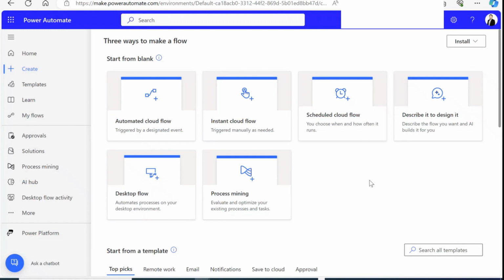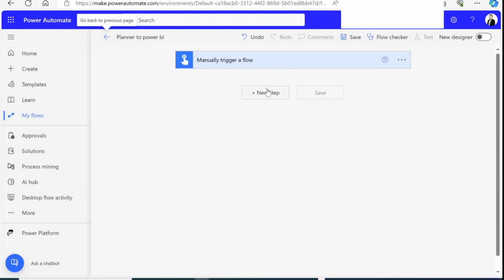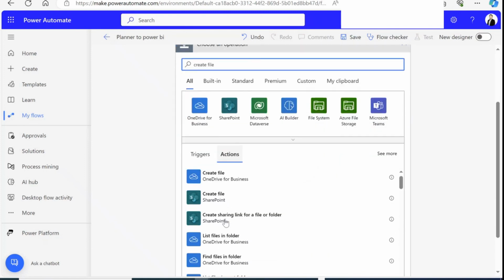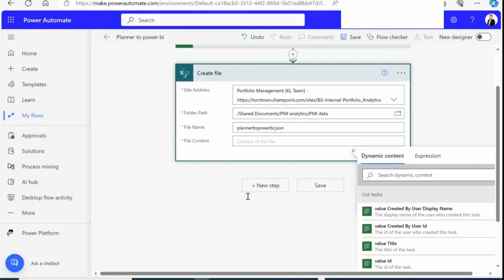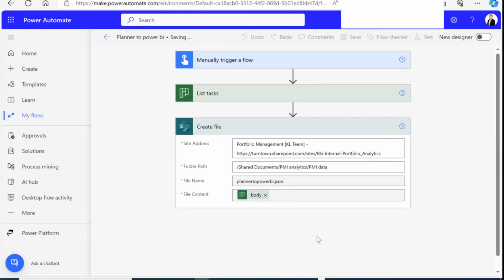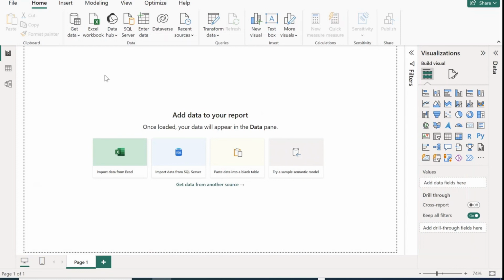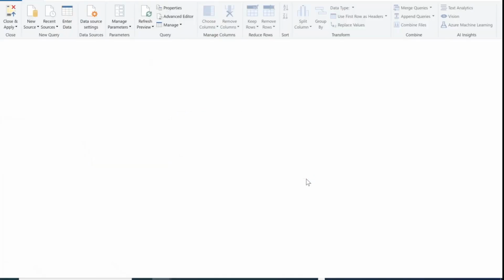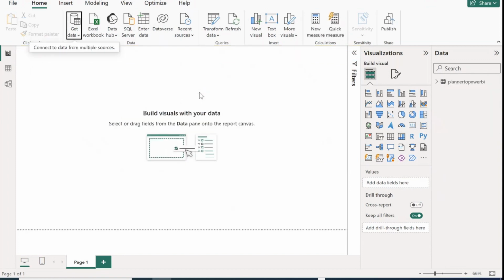Loading Microsoft Planner To Power Bi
In this video, I will show you how to connect Microsoft Planner to Power BI. By doing so, you can visualize your Planner data in Power BI and create insightful reports. We will walk you through the process of exporting your Planner plans into a pre-defined Power BI template. I will also provide you with some tips and tricks to make the most out of this integration. Watch the video to learn more!